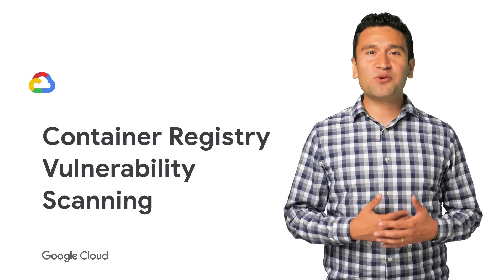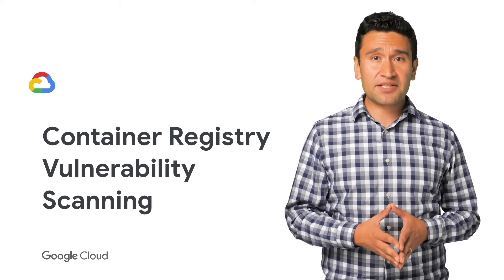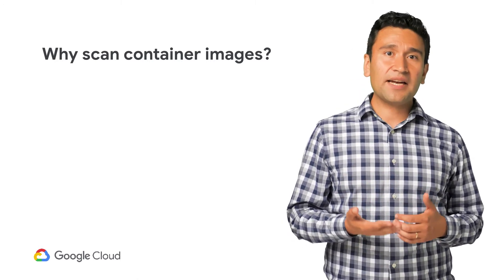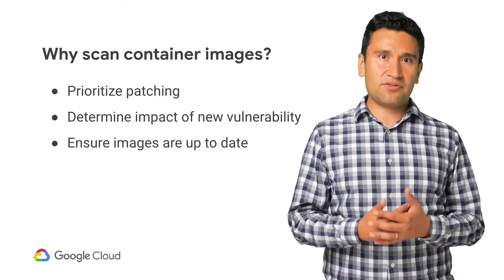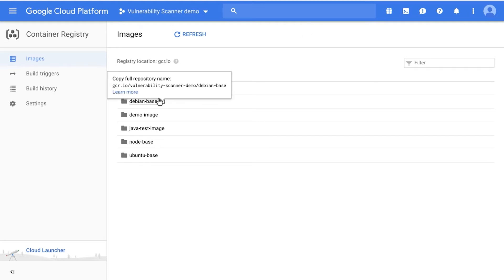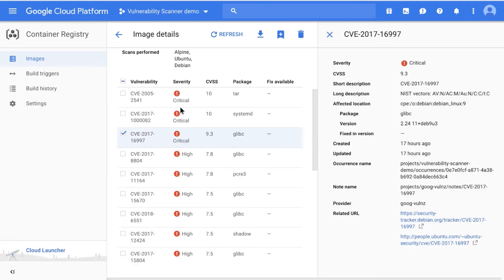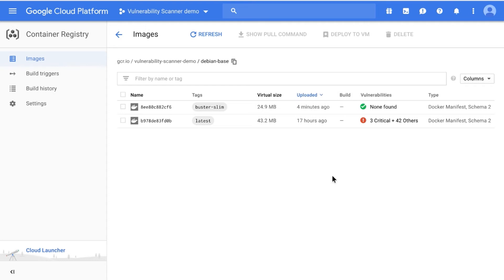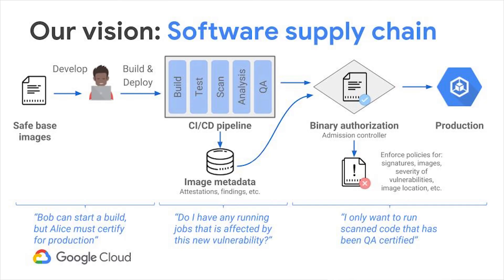Container Registry Vulnerability Scanning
Container Registry Vulnerability Scanning is an exciting new feature! Scanning your images for known vulnerabilities is an important step in securing your CI/CD pipeline. Juan Sebastian Oviedo, Product Manager for Continuous Integration/Continuous Delivery on Google Cloud, walks through Vulnerability scanner.